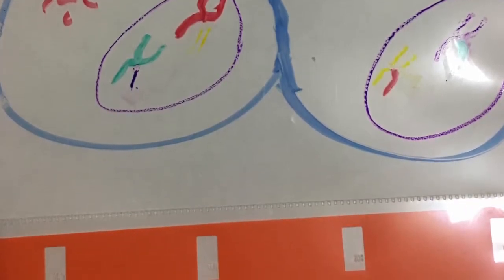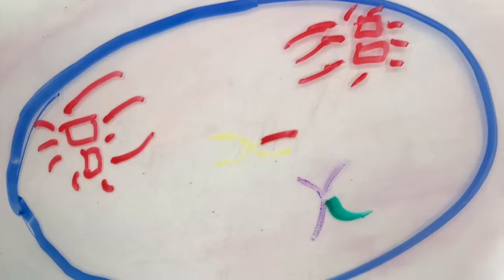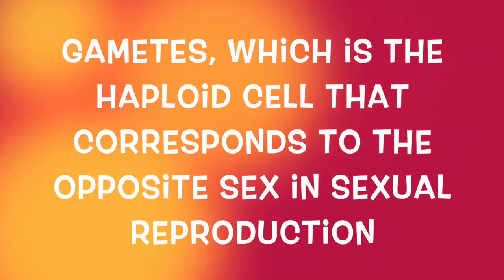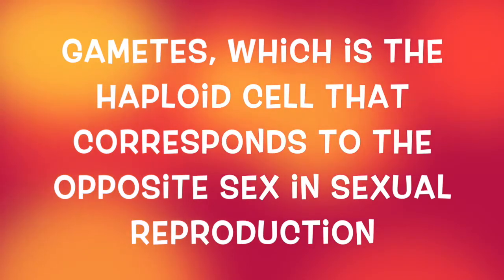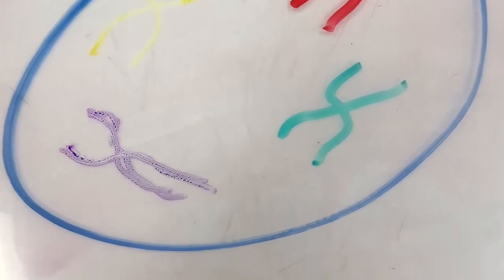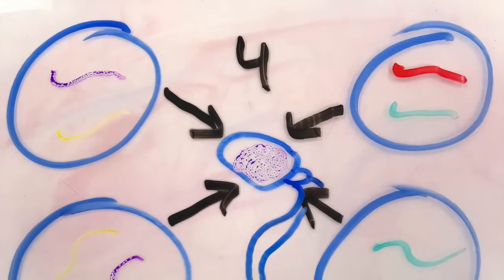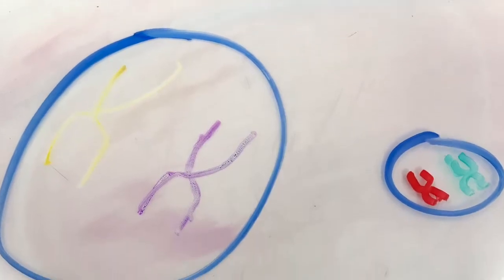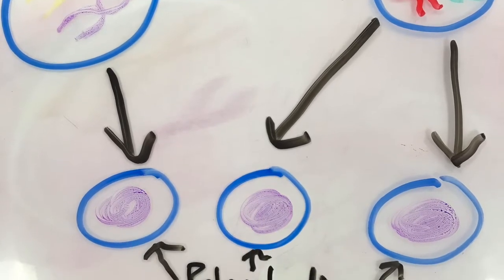Meiosis Project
Meiosis science project for 2nd period of biology class 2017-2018!